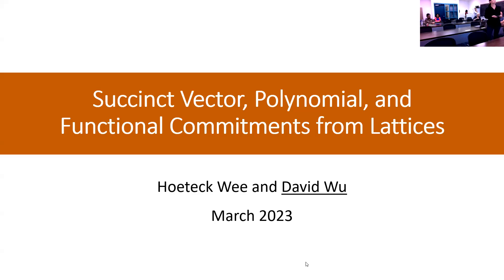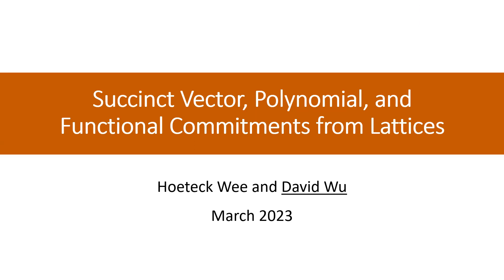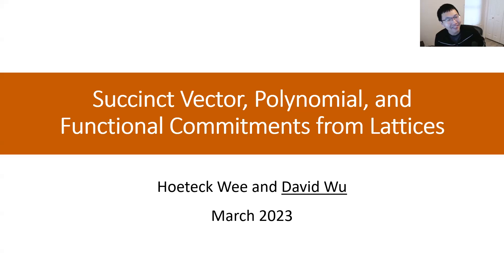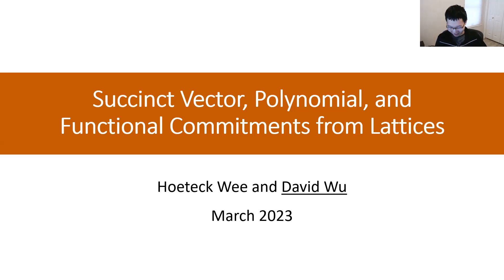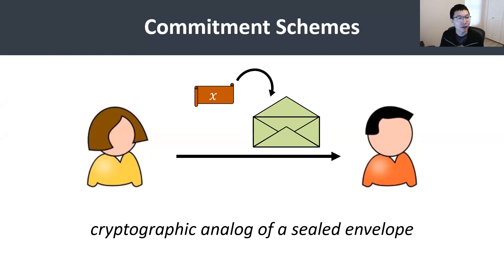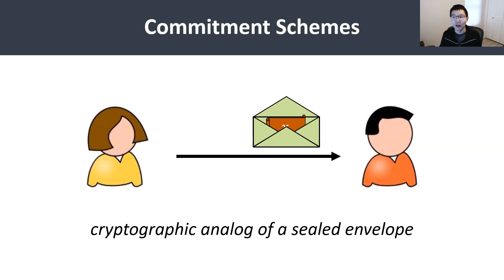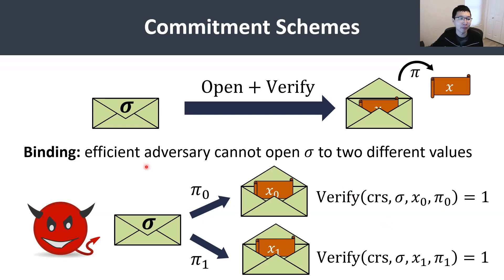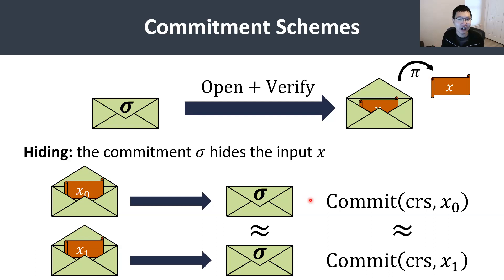Crypto Cafe - David Wu - Mar 27, 2023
Speaker: David J. Wu (The University of Texas at Austin)

Bio: David Wu is an assistant professor in the Department of Computer Science at the University of Texas at Austin. He is broadly interested in applied and theoretical cryptography as well as computer security. Previously, David received a PhD in computer science from Stanford University in 2018 and was an assistant professor at the University of Virginia from 2019 to 2021. He has received the NSF CAREER Award, the Microsoft Research Faculty Fellowship, and a Google Research Scholar Award. His work has been recognized with a Best Paper Award at CRYPTO (2022), two Best Young-Researcher Paper Awards at CRYPTO (2017, 2018) and an Outstanding Paper Award at ESORICS (2016).

Title:  Succinct Vector, Polynomial, and Functional Commitments from Lattices

Abstract: In a functional commitment scheme, a user can commit to an input x and later on, open it to an arbitrary function evaluation f(x). We require that both the commitment and the opening be short. Important special cases of functional commitments include vector commitments and polynomial commitments. In this talk, I will introduce a new lattice-based framework for constructing functional commitments that supports functions computable by arbitrary (bounded-depth) Boolean circuits. Our constructions rely on a new falsifiable "basis-augmented SIS" assumption that we introduce, which can be viewed as a new "q-type" variant of the standard SIS assumption.
(Joint work with Hoeteck Wee)